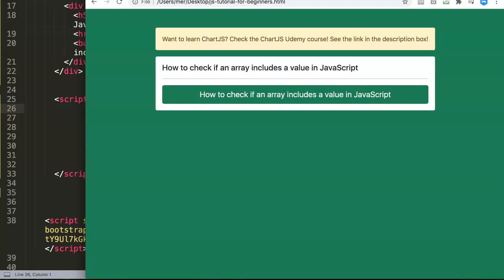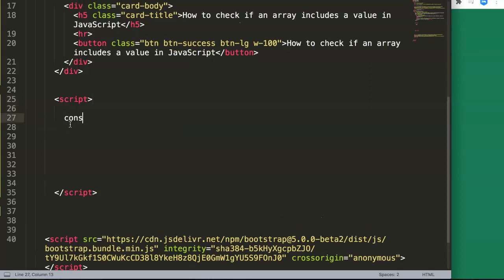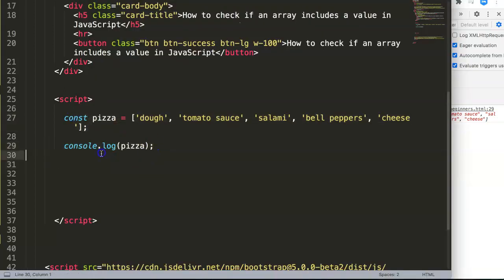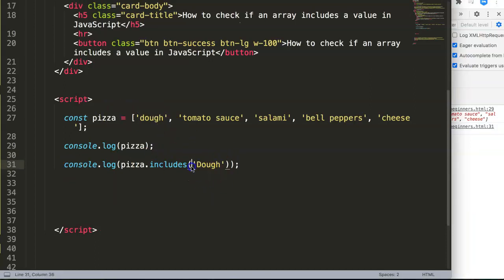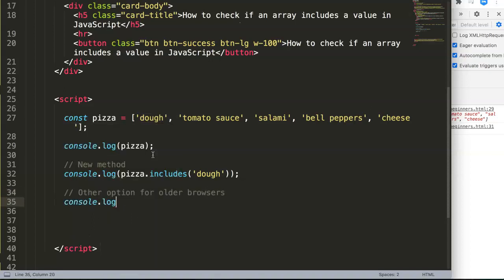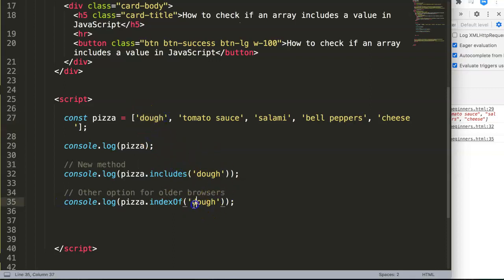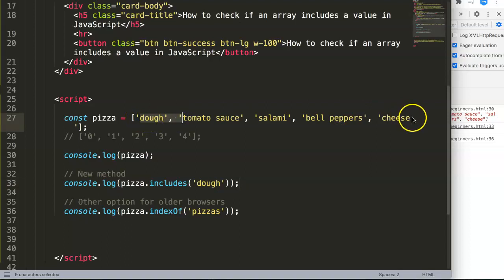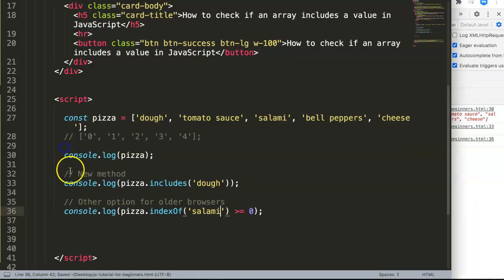How to check if an array includes a value javascript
How to check if an array includes a value javascript. In this video we will be using the array method includes to check if we have a value matching in the array. This is one of the newer javascript methods that are not that common.  Watch to understand this! Let's explore this!

Chart JS Dashboard Series:
👍 Most Liked Video Series: